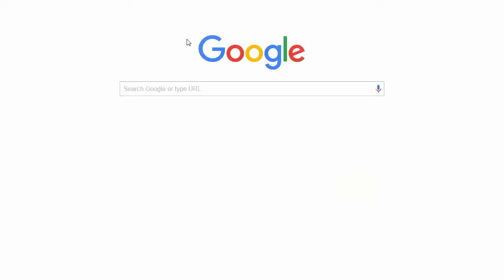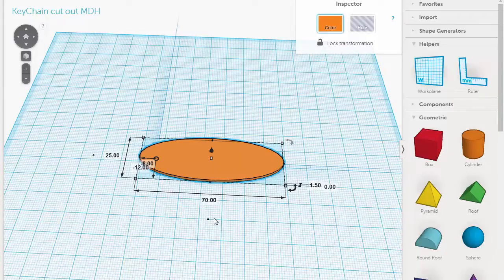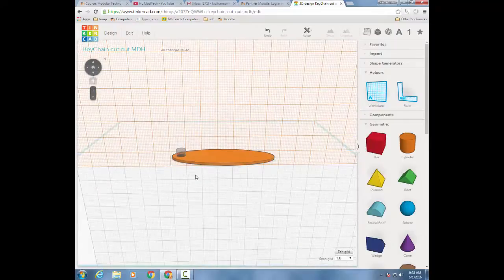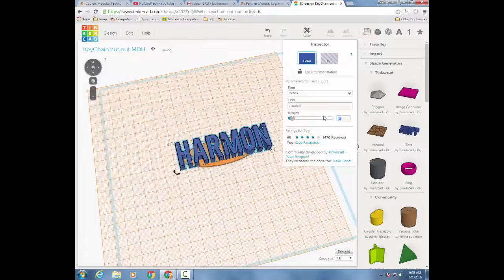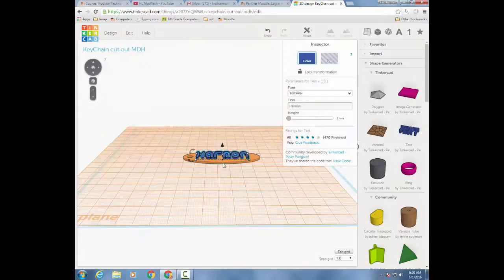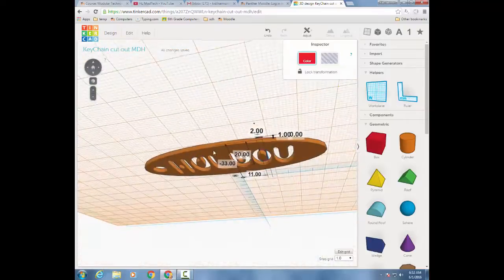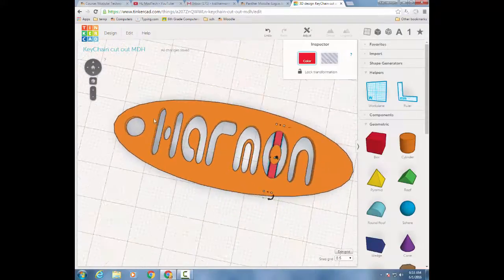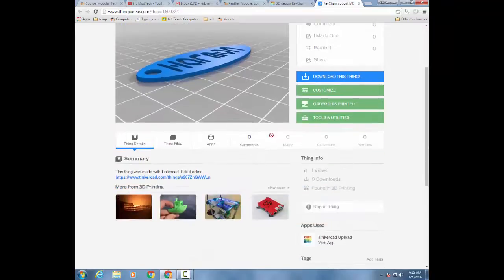A Cut Out Keychain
Master the basics of TinkerCad with the quick training video